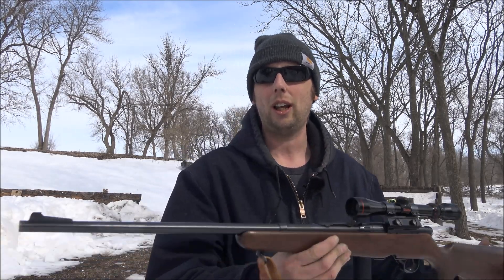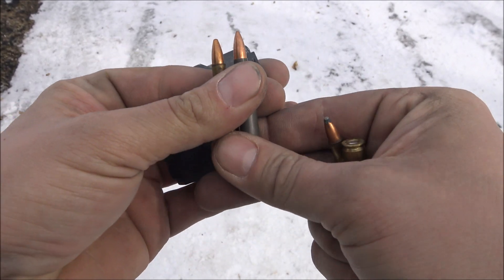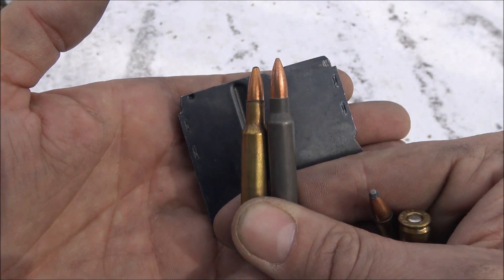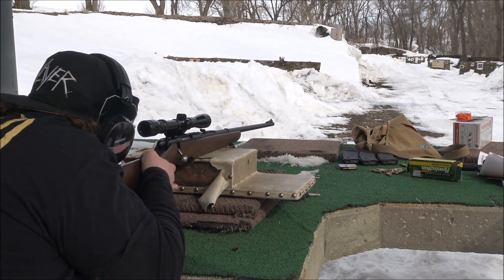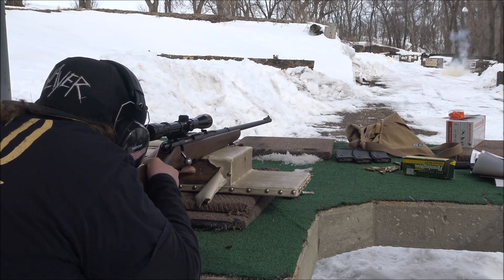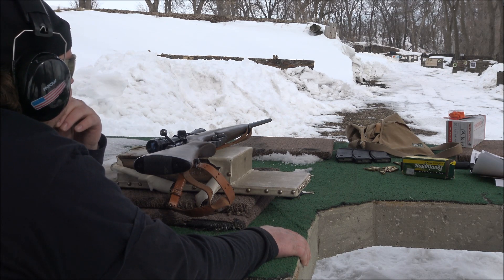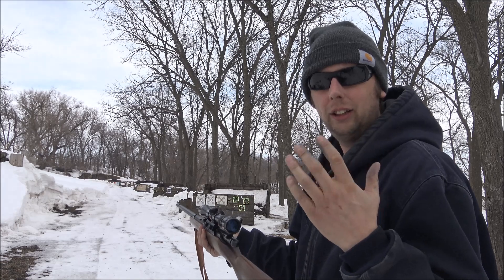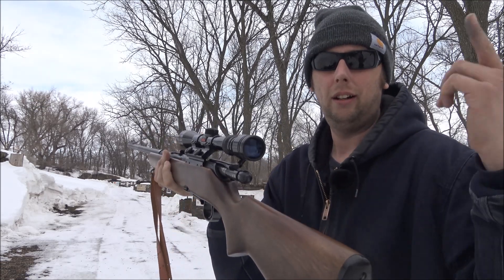Shooting The Savage .222!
This one Is a little different, shooting a Savage bolt gun chambered in .222!